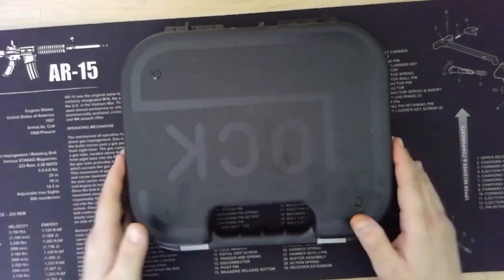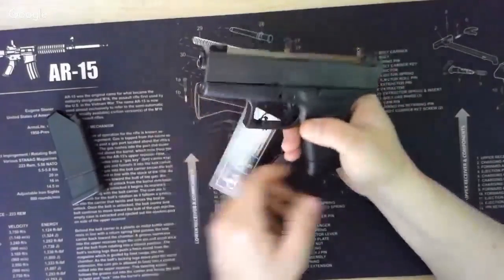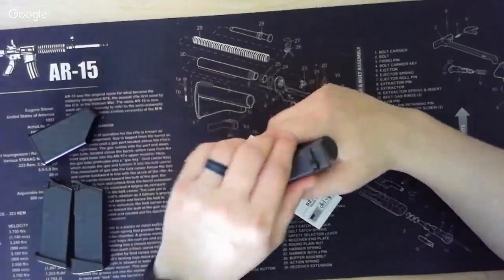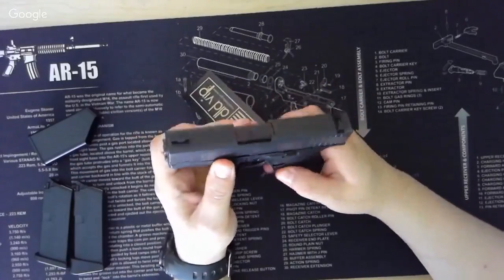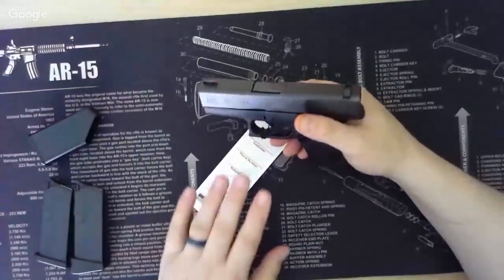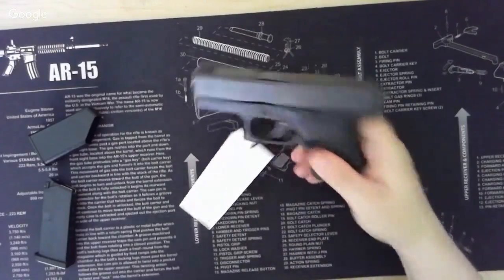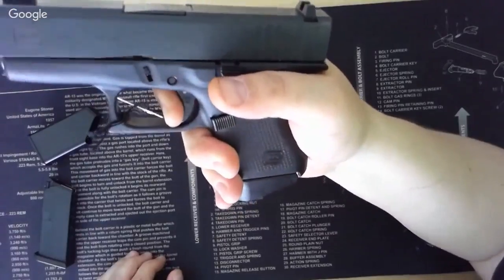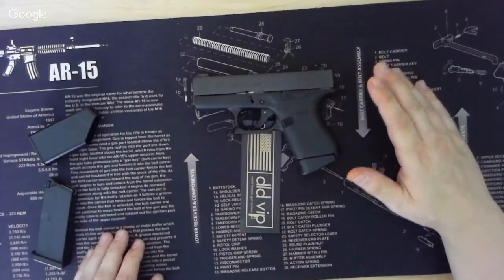G43 Talo Webinar 05.10.18